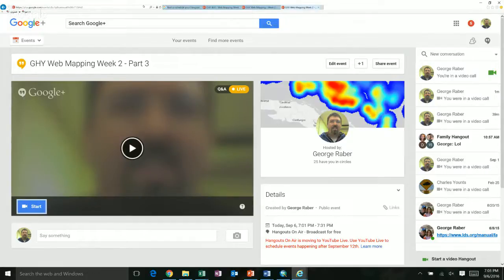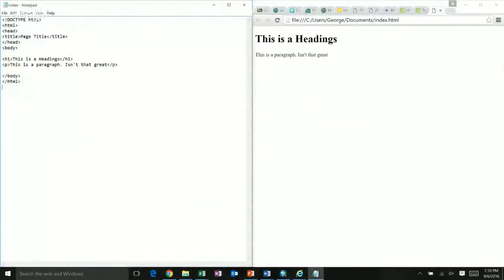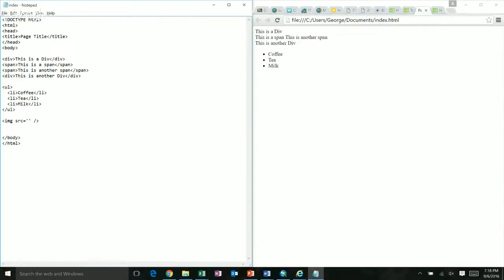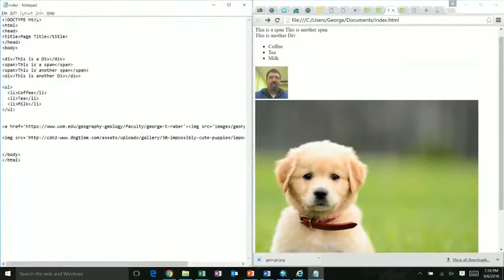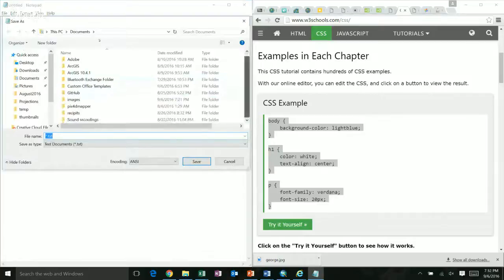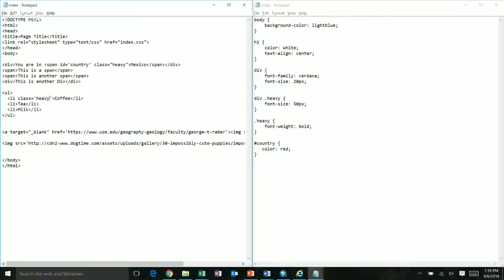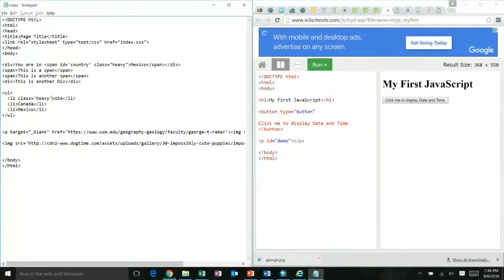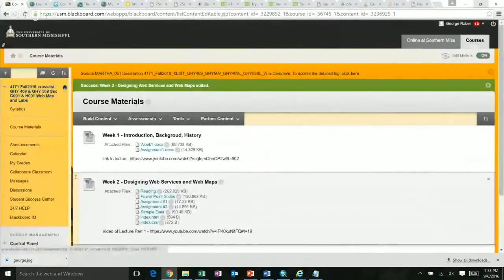GHY Web Mapping Week 2 - Part 3